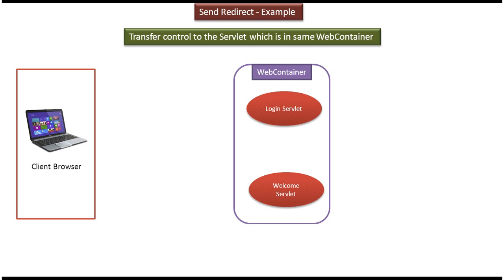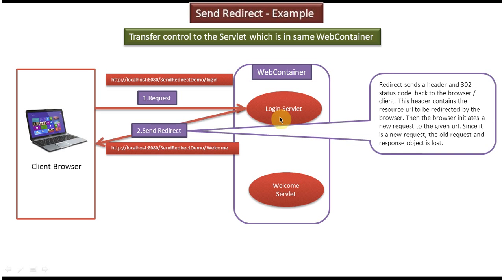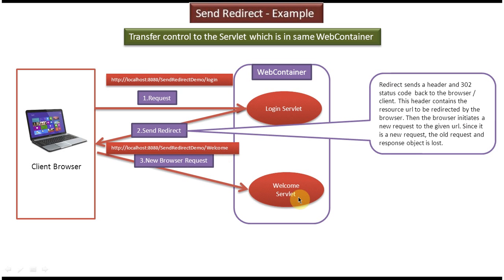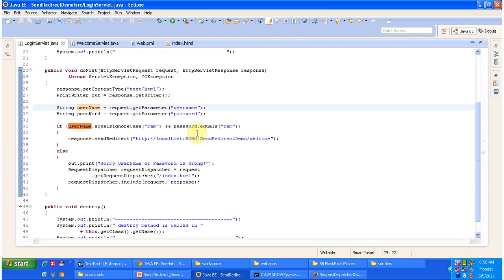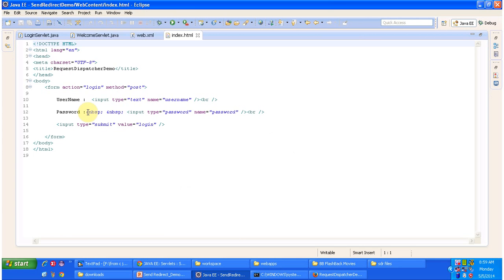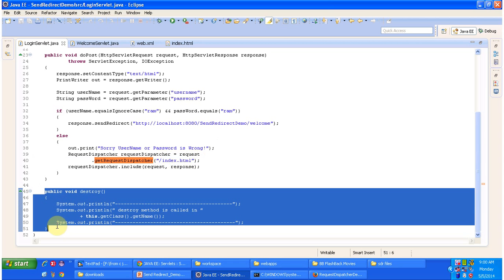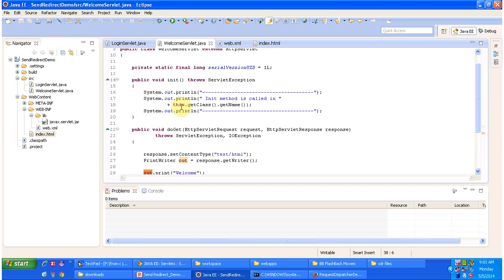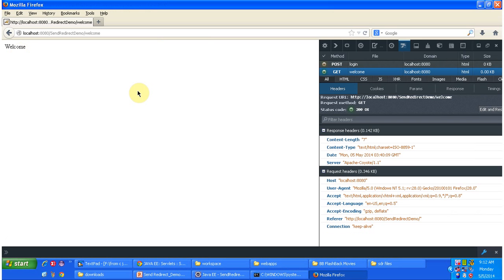Servlets Send Redirect Demo: Transfer Control to the Servlet which is in the Same Webcontainer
Welcome to our Send Redirect demo in Servlets, where we'll illustrate how to transfer control to a servlet within the same web container using Send Redirect! Send Redirect is a powerful mechanism in servlet-based web development that allows you to redirect client requests to different URLs or servlets based on specific conditions or actions.

In this video, we'll provide a practical demonstration of Send Redirect, focusing on transferring control to another servlet within the same web container.

Here's what you'll see in this demo:

1. **Introduction to Send Redirect**: We'll briefly recap the concept of Send Redirect and its importance in servlet-based web applications. You'll understand how Send Redirect enables servlets to instruct the client's browser to navigate to a different URL or servlet.

2. **Demo Scenario**: We'll set up a scenario where we have two servlets within the same web container. We'll simulate a user interaction or action in one servlet that requires control to be transferred to the second servlet for further processing.

3. **Implementation**: Using code examples and step-by-step instructions, we'll demonstrate how to implement Send Redirect in the first servlet to redirect the client's request to the second servlet. You'll see how to use the HttpServletResponse.sendRedirect() method to achieve this redirection.

4. **Testing**: We'll test the functionality by triggering the user action in the first servlet and observing the control transfer to the second servlet. You'll see the redirection in action and understand how Send Redirect facilitates seamless communication between servlets within the same web container.

5. **Best Practices and Tips**: Throughout the demo, we'll share best practices and tips for using Send Redirect effectively in your servlet-based projects. From handling URL parameters to preserving session data during redirection, these insights will help you optimize your web application architecture.

By the end of this demo, you'll have a clear understanding of how to use Send Redirect to transfer control to a servlet within the same web container. Whether you're building a simple web application or a complex enterprise system, Send Redirect provides a flexible and reliable solution for managing request flow.

Servlets Send Redirect Demo: Transfer Control to the Servlet which is in the Same Webcontainer | Servlets